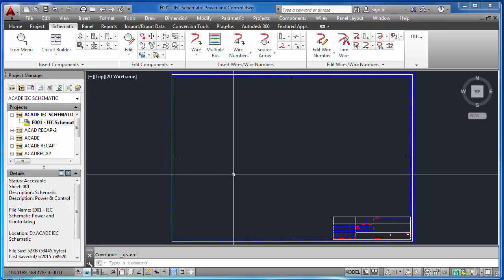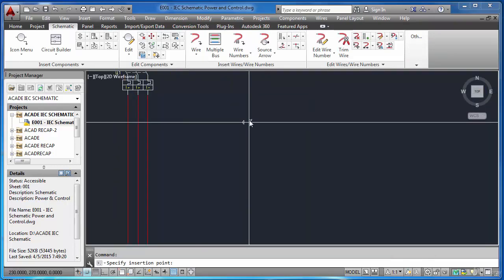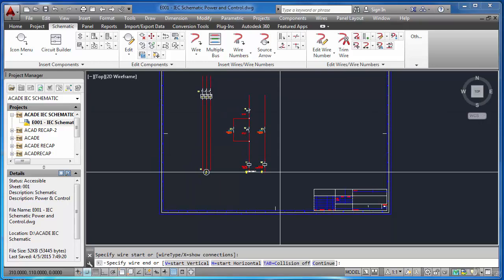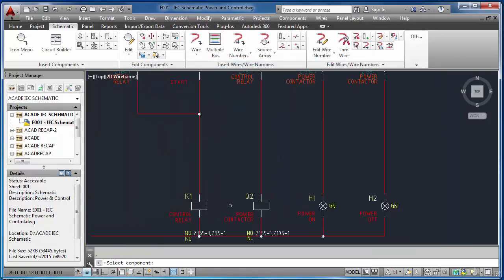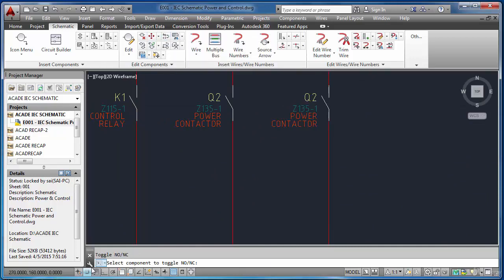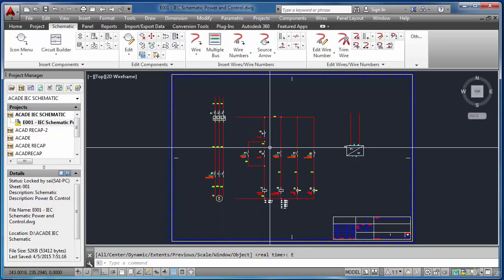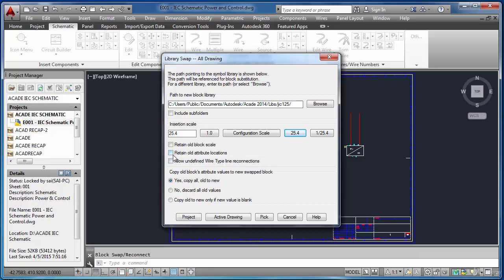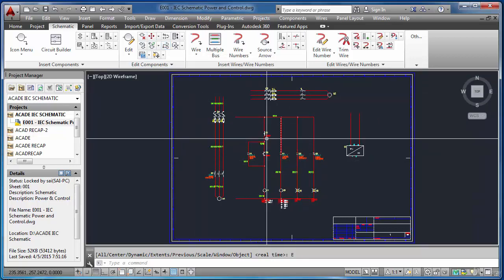12. Recap 3 IEC Schematic and SWAP from IEC and JIC | AutoCAD Electrical Engineering